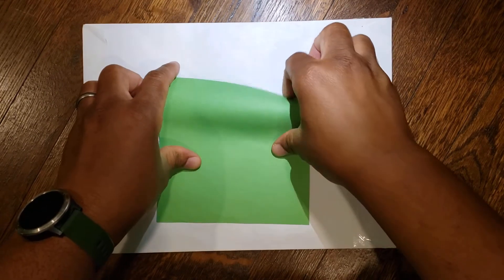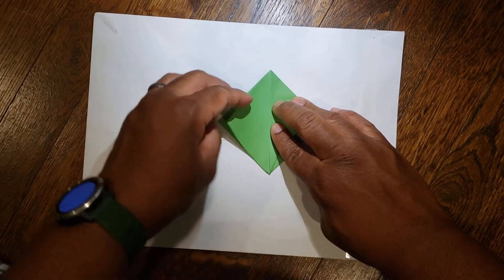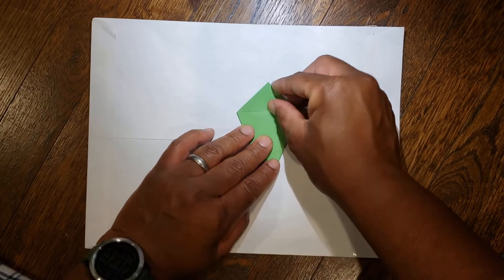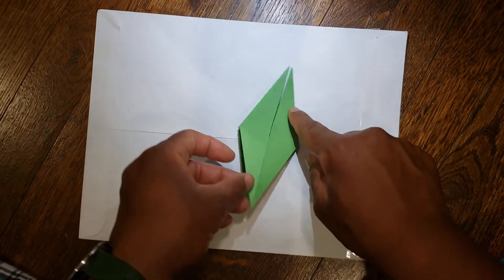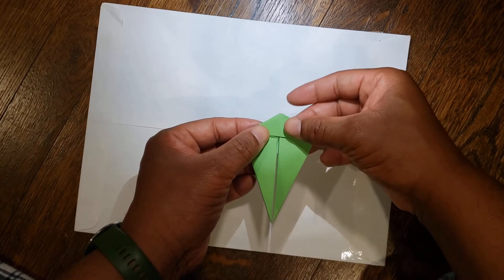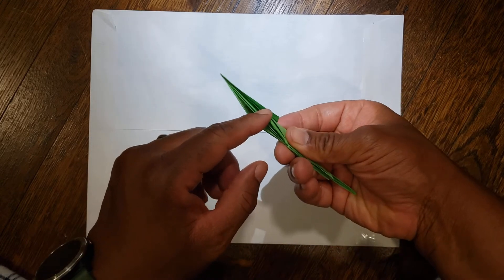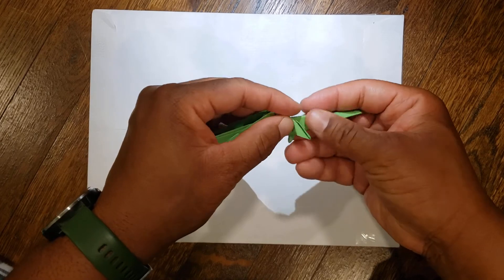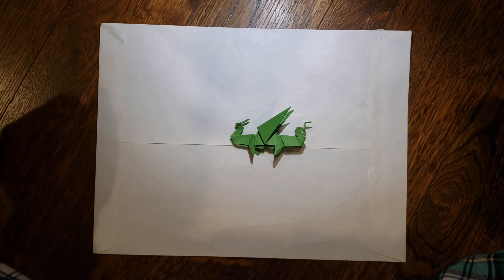Origami Dragon! - Difficulty: 5/5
This video shows you how to fold your paper into an origami dragon. Enjoy!